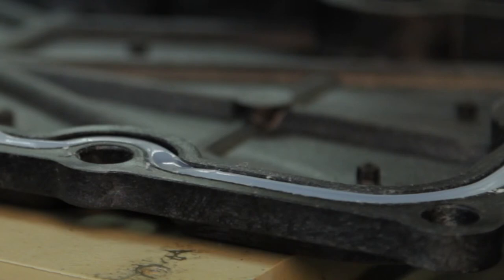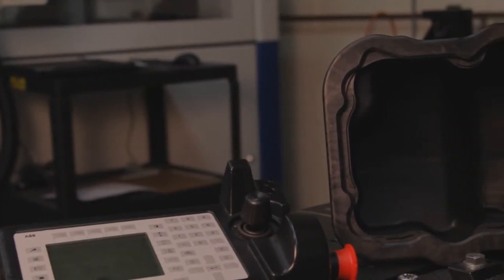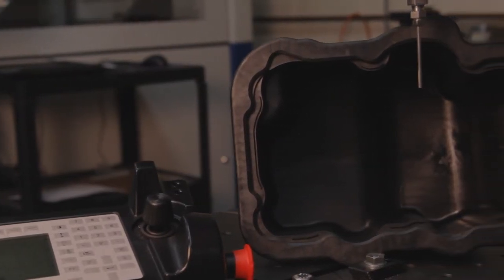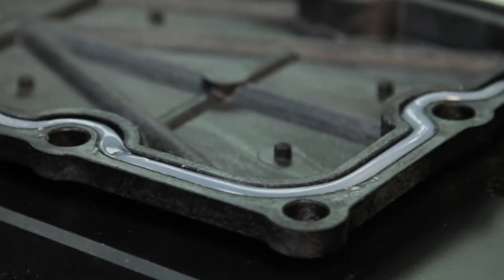E-Mobility Tour: LOCTITE 5039